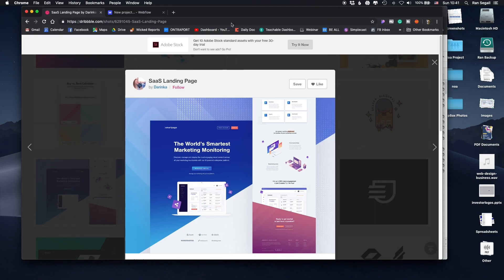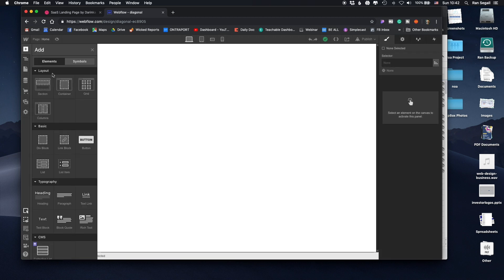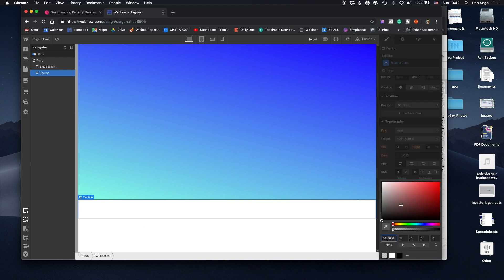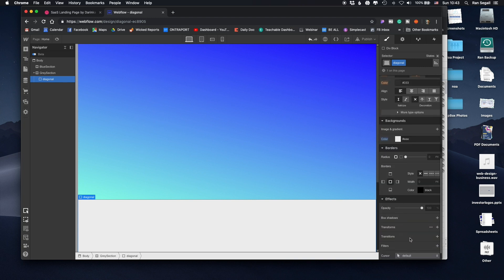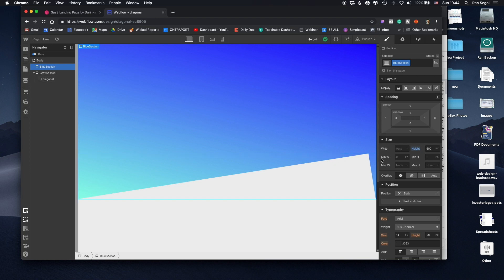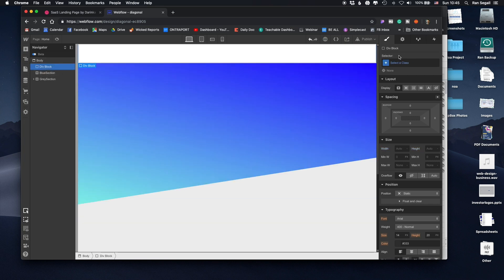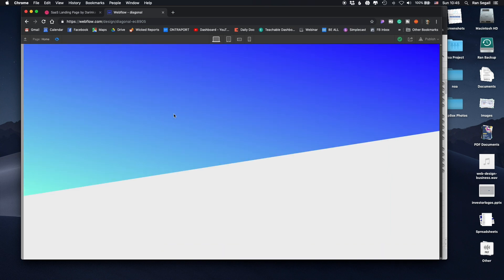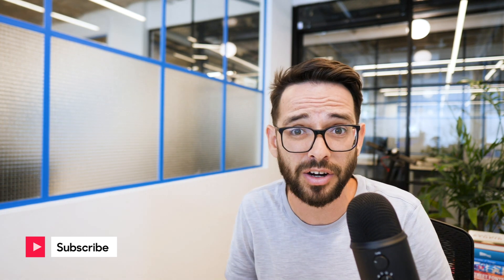Making Cool Diagonal Sections With Webflow